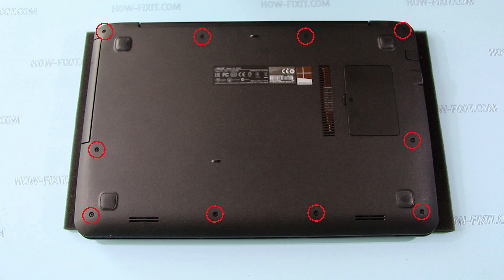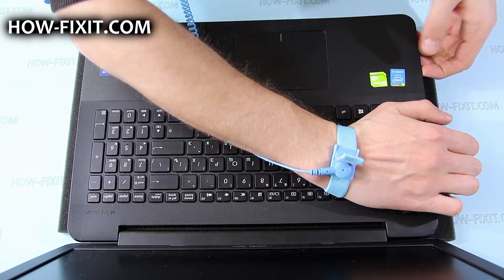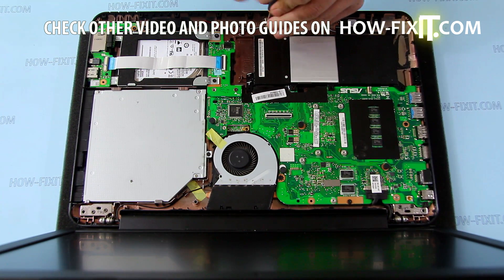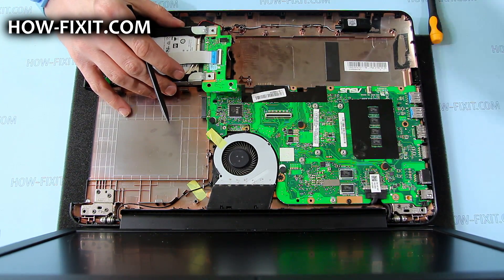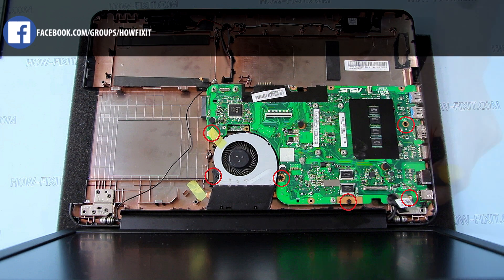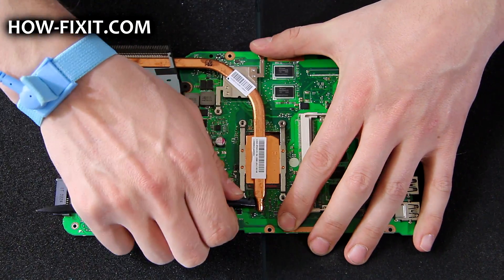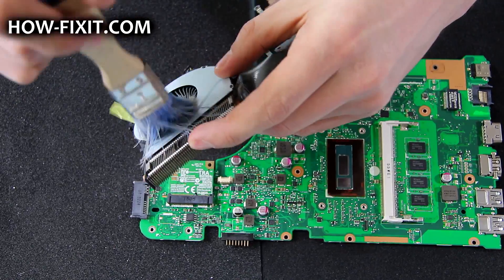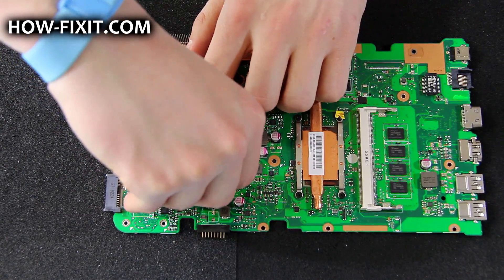Asus X554 Disassembly, Fan Cleaning, and Thermal Paste Replacement Guide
Utilize this guide to disassemble your Asus X554LA, X554LD, X554LI, X554LJ, X554LN, X554LP laptop, clean the fan, and replace the thermal paste to fix CPU overheating issues.

*DESCRIPTION*
Welcome to our comprehensive guide on Asus X554 laptop maintenance! In this video, we'll walk you through the essential steps for disassembling your Asus X554, X554LA, X554LD, X554LI, X554LJ, X554LN, X554LP laptop, cleaning the fan, and replacing the thermal paste for optimal performance. Whether you're a tech enthusiast or a beginner, if you're tired of your laptop overheating or slowing down, this repair tutorial is your ticket to a faster and cooler laptop experience.
In this tutorial, you'll discover expert tips and tricks to keep your Asus X554 laptop running smoothly and efficiently. We'll provide step-by-step instructions, visual demonstrations, and recommendations for the best tools to use.

*Video Content:*
In this comprehensive video, we will cover the following key points:
1. Laptop Disassembly
Learn how to safely take apart your laptop, including opening the case, accessing internal components, and avoiding common pitfalls.

2. Fan Cleaning
Discover the importance of keeping your laptop's fan clean and dust-free. We'll show you how to access the fan and remove accumulated dust, ensuring your laptop runs at optimal temperatures.

3. Thermal Paste Replacement
Improve your laptop's thermal conductivity by replacing the old thermal paste. We'll guide you through the process of applying fresh thermal paste to the CPU and GPU, which can significantly reduce heat buildup.

4. Performance Benefits
Understand the direct impact of these maintenance tasks on your laptop's performance. A cooler laptop means faster processing speeds and longer lifespan.

5. Laptop Reassembly
Once the cleaning and thermal paste replacement are completed, I will guide you through the process of reassembling your laptop, ensuring that all components fit snugly and securely.

Don't miss out on future tech guides and updates.